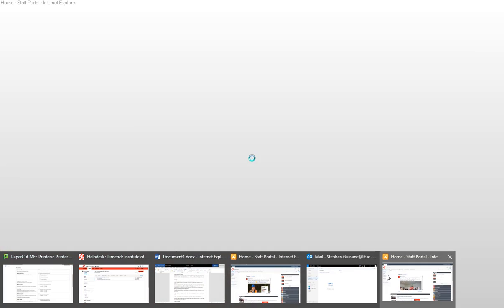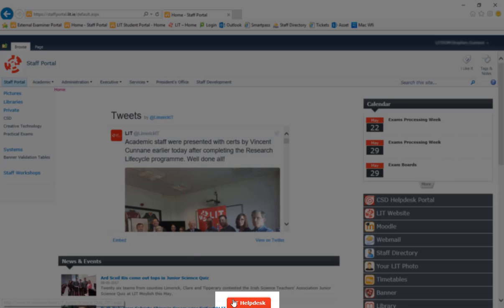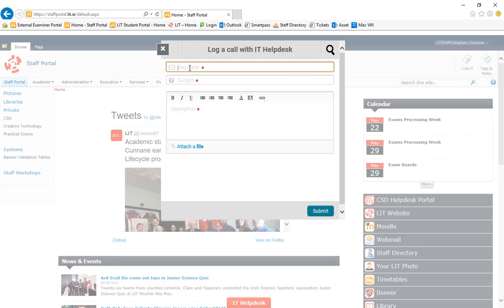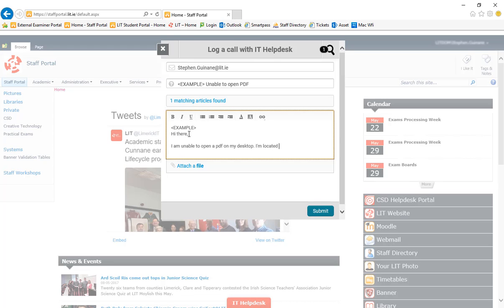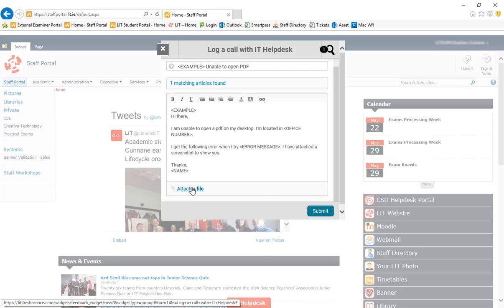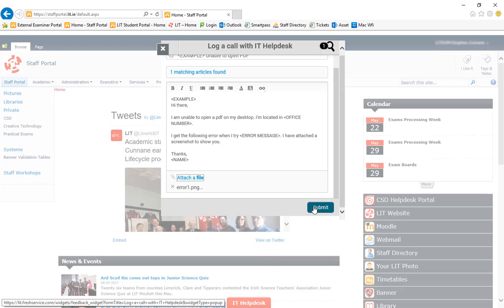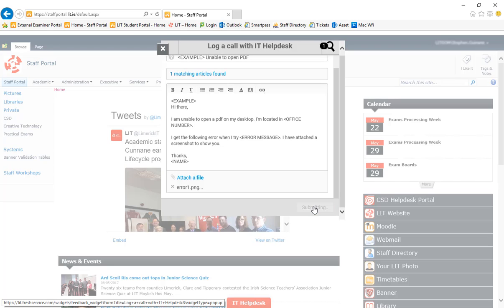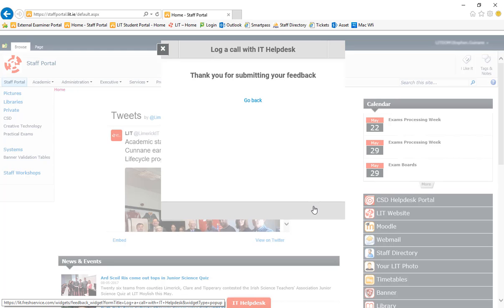Logging a ticket with the IT Helpdesk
This video will show you how to log a ticket with the IT Helpdesk.